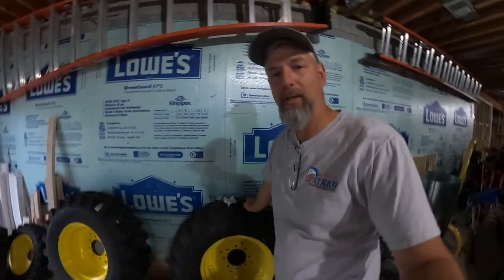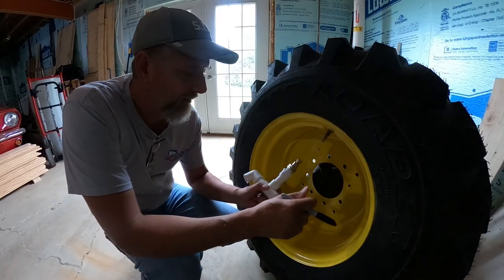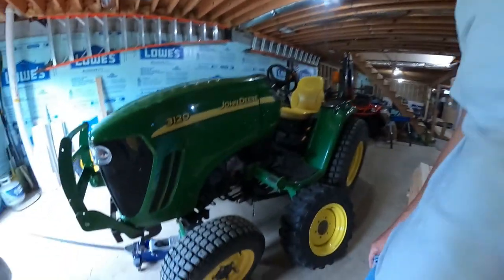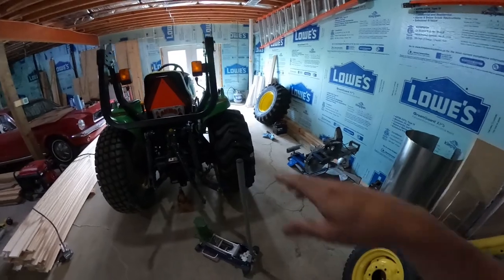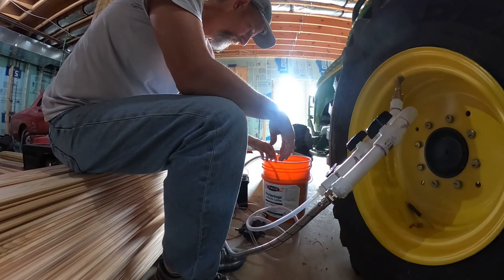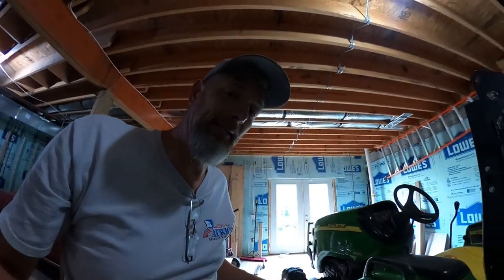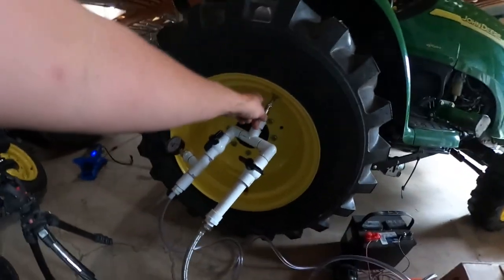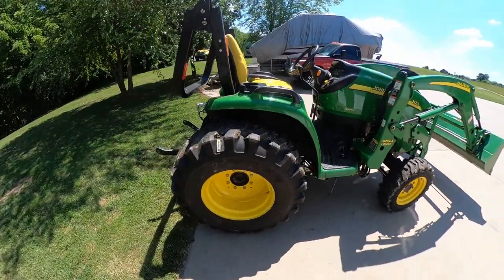Filling New Tractor Tires with Fluid | Shots Life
This week Shot installs new R4 tractor tires on his John Deere 3120 and then builds a manifold to fill the rear tires with windshield washer fluid to add weight!